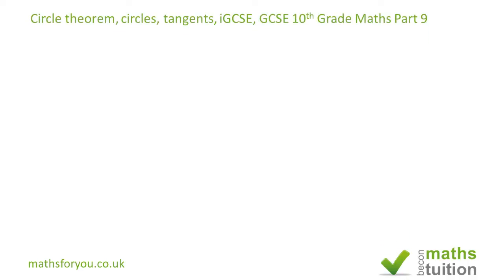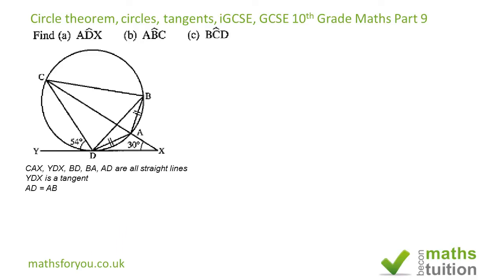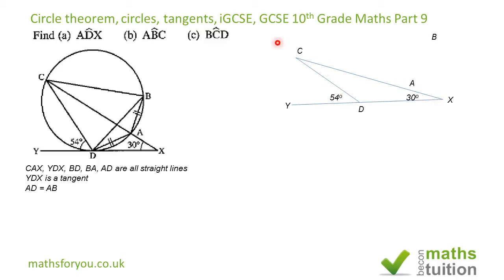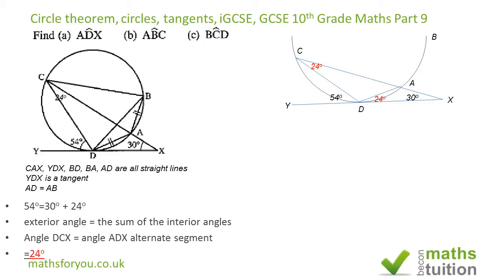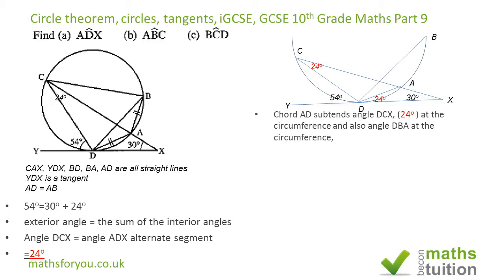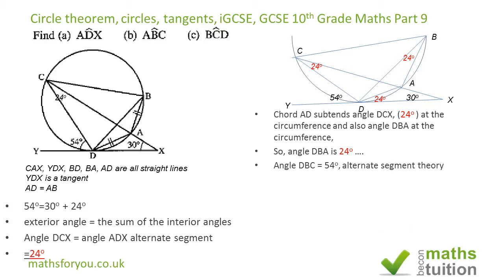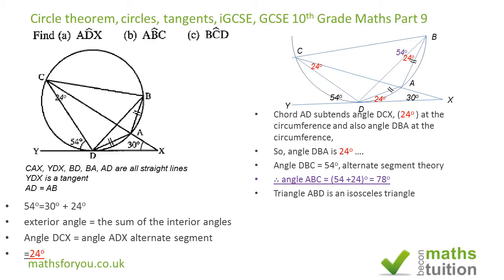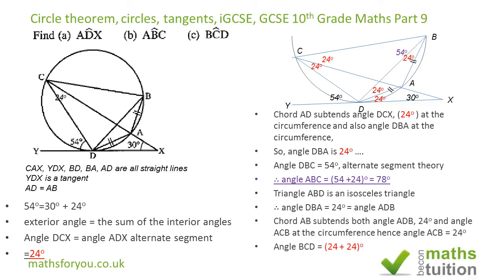Circle theorem, Circles, Tangents, Alternate Segments iGCSE, GCSE 10th Grade Maths Part 9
Circle Theorem, Alternate segments. In this video we exploit the alternate segment aspect of the circle theorem. We have also used the well known idea of exterior and interior angles of a triangle together with angles subtended on the circumference.